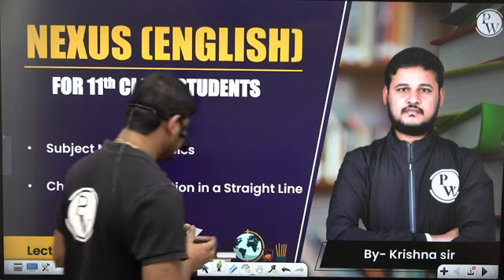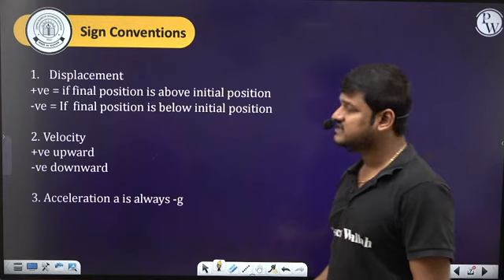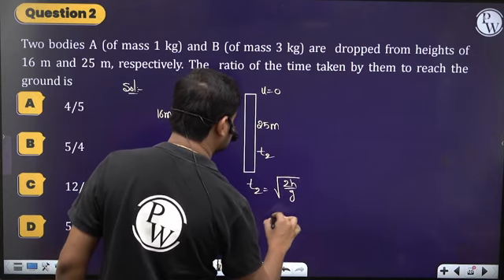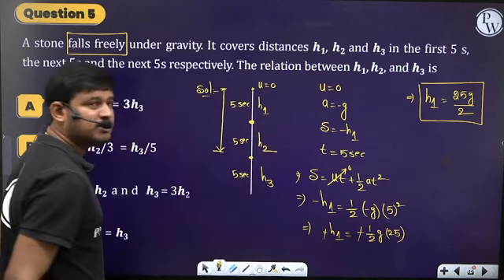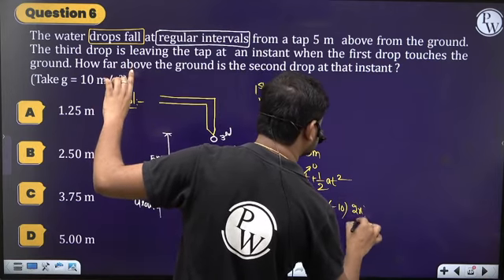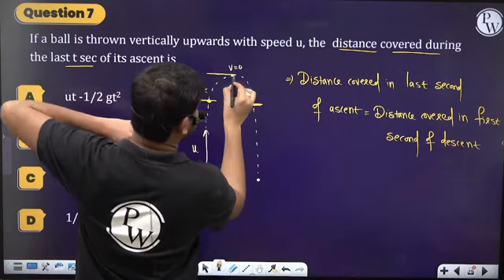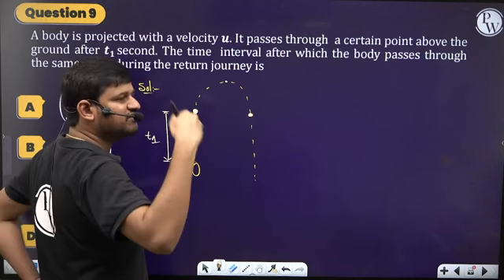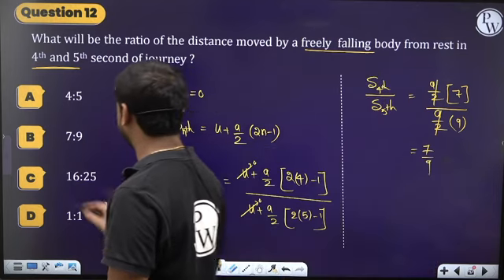MOTION IN A STRAIGHT LINE 04 | Motion Under Gravity | Physics | Pure English | Class 11th/NEET/JEE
Let's delve  into the topic "Motion in a Straight Line". Through clear and concise explanations in pure English, this video covers all the essential concepts related to Motion in a Straight Line such as Motion Under Gravity.